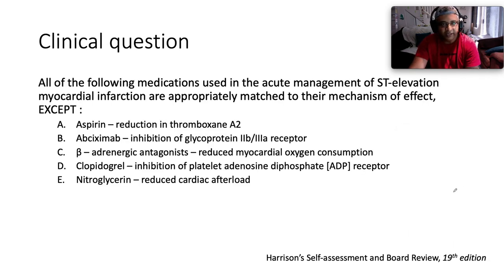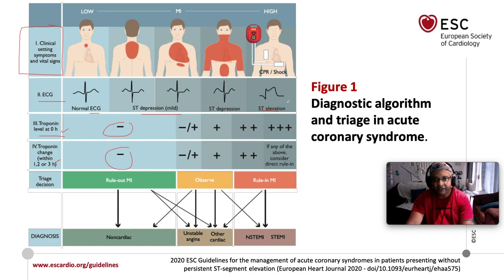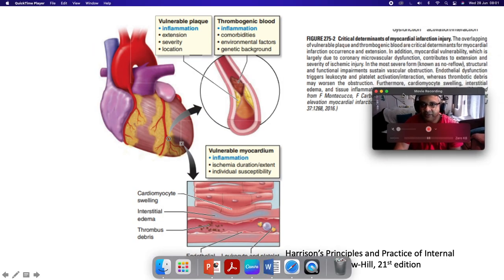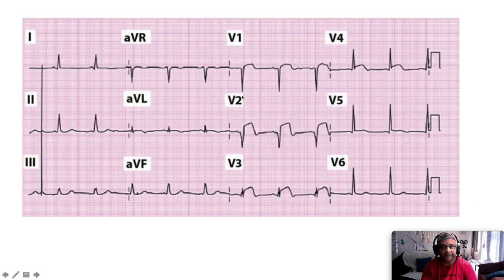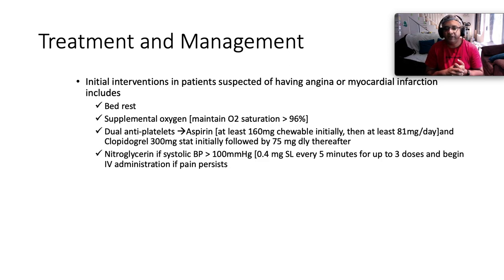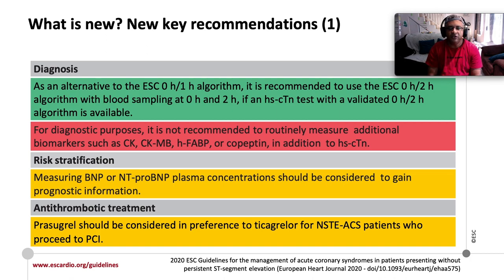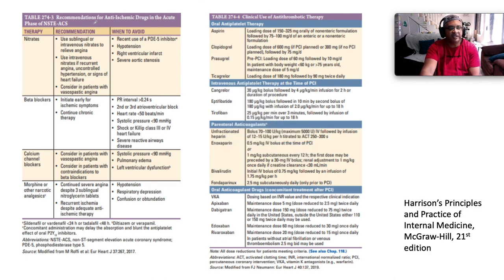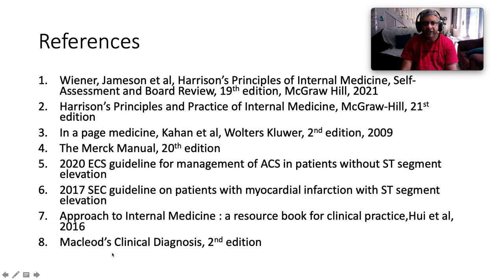Acute Coronary Syndromes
Hello! We are attacking the 'heart' of things today - ACS!

In this video, we will be navigating through
A clinical question
Key points
Introduction
Aetiologies
Patient presentation
Differential diagnosis
Diagnostic evaluation
Treatment and management
Prognosis and complications
We will also be looking through the latest recommendations as per ESC guidelines on ACS
Encouragement from the Bible to close

I hope you find this informative
Empowering physicians for Jesus!

References
Wiener, Jameson et al, Harrison’s Principles of Internal Medicine, Self-Assessment and Board Review, 19th edition, McGraw Hill, 2021
Harrison’s Principles and Practice of Internal Medicine, McGraw-Hill, 21st edition
In a page medicine, Kahan et al, Wolters Kluwer, 2nd edition, 2009
The Merck Manual, 20th edition
2020 ECS guideline for management of ACS in patients without ST segment elevation
2017 SEC guideline on patients with myocardial infarction with ST segment elevation
Approach to Internal Medicine : a resource book for clinical practice,Hui et al, 2016
Macleod’s Clinical Diagnosis, 2nd edition